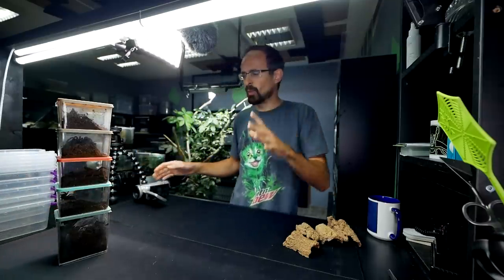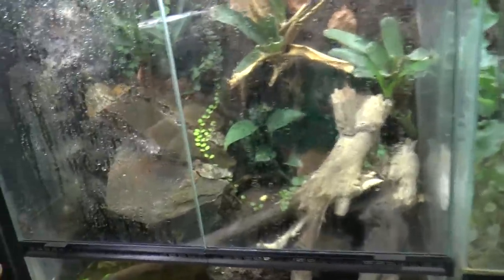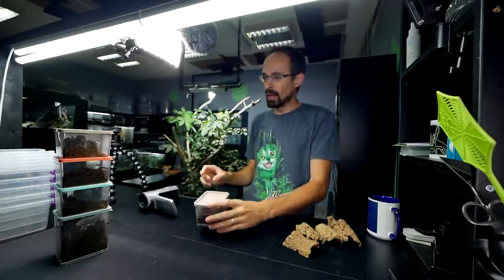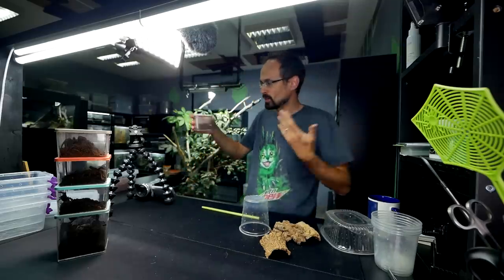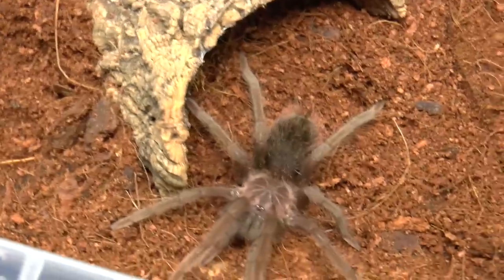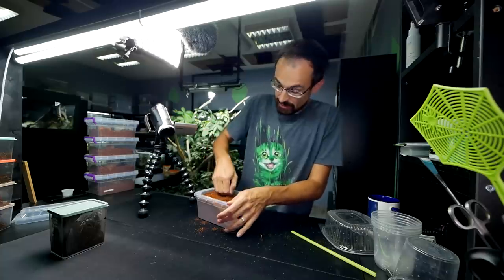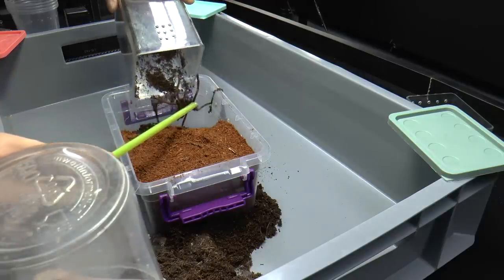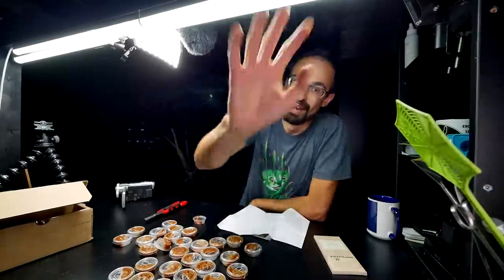Seeing ELECTRIC BLUE TARANTULA after a long time...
00549
Davus pentaloris
xenesthis sp megascopula
pseudhapalopus sp blue
chilobrachys sp electric blue
rehouse